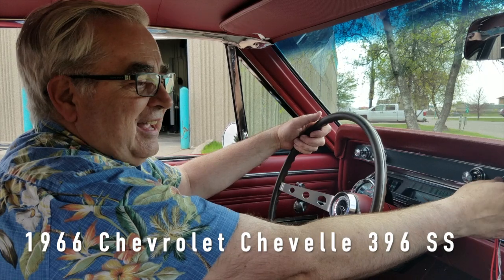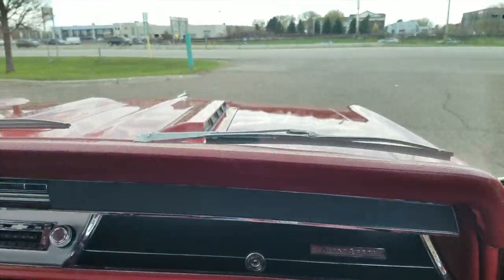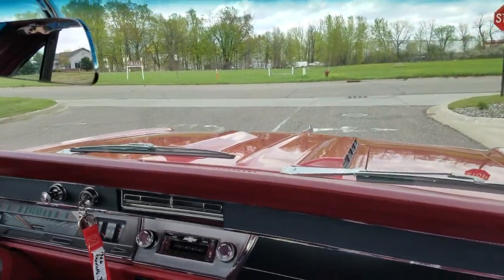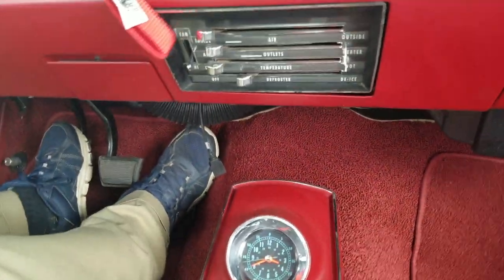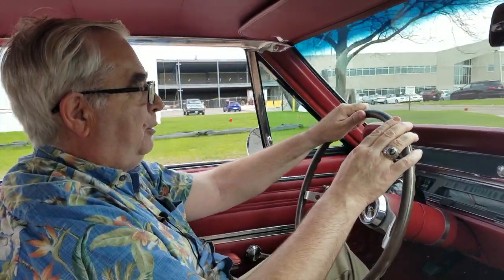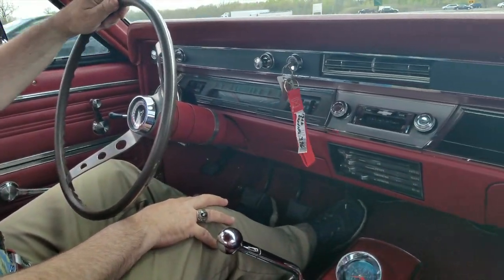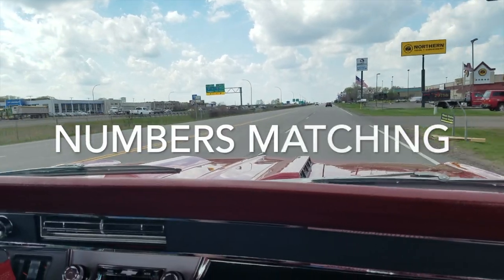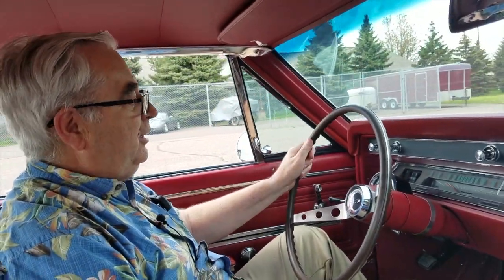'66 Chevelle SS 396 (True Super Sport) at Ellingson Motorcars in Rogers, MN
This 1966 Chevelle SS 396 has JUST ARRIVED! This big block Chevelle has been restored to a very high level. It is a true SS with a FACTORY 4 SPEED, power steering, power brakes, and correct factory wheels and is ready to hit the blacktop. Check it out

Check out this amazing classic car from Number1Classics.com